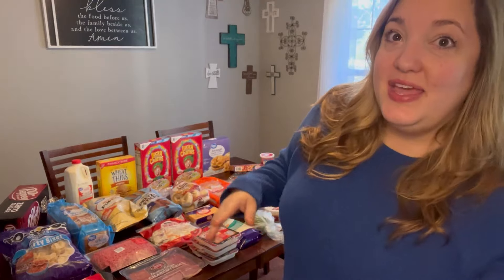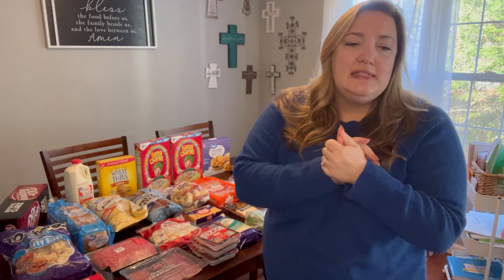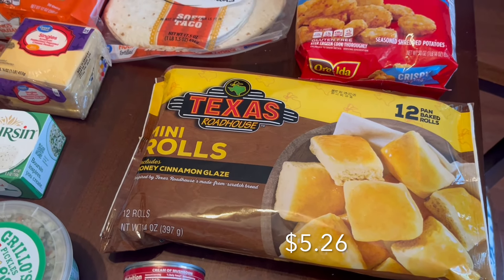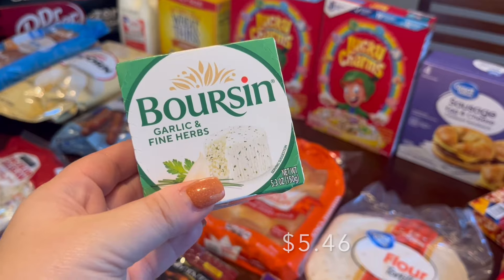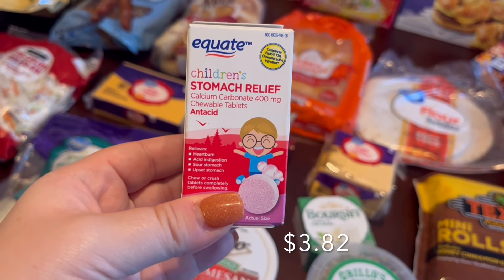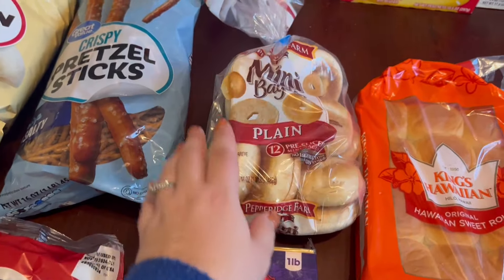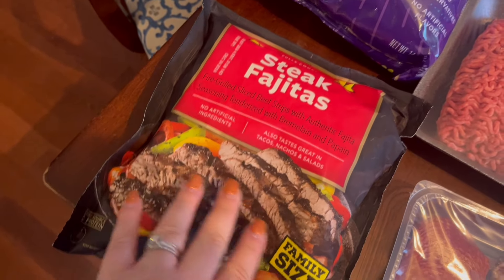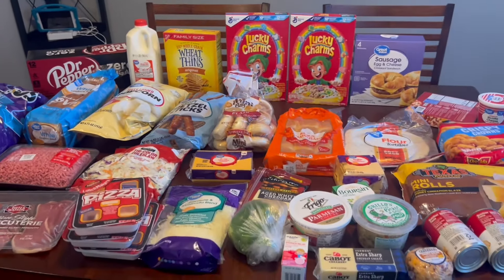WEEKLY WALMART GROCERY HAUL with prices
Hey friends! Today I’m sharing our weekly Walmart grocery haul!  I hope this gives you some grocery shopping inspiration!

💕Katie